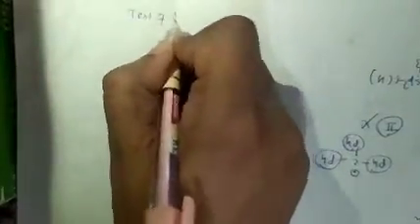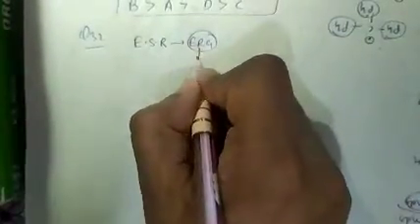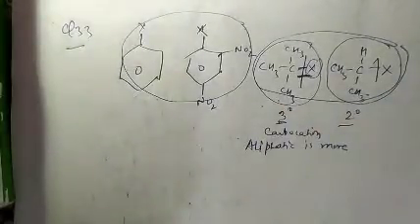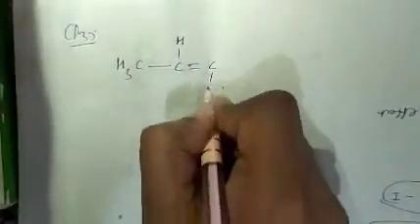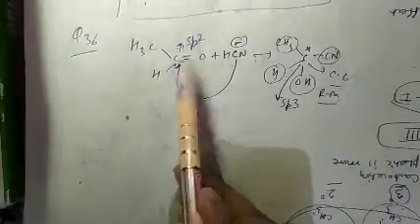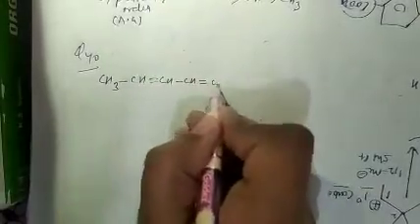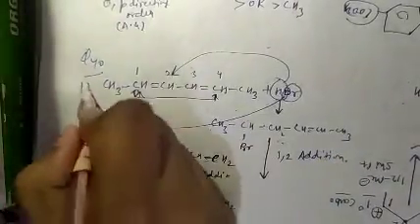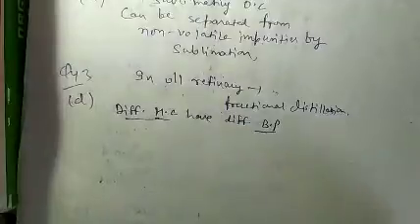Chemistry Test 7 (Q 76 to 90)